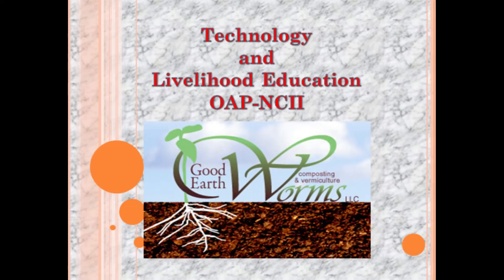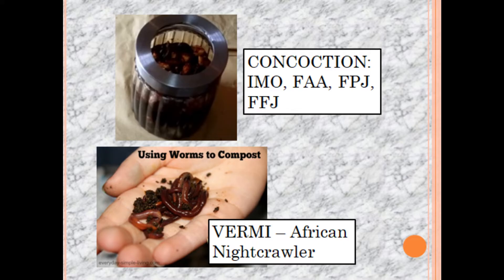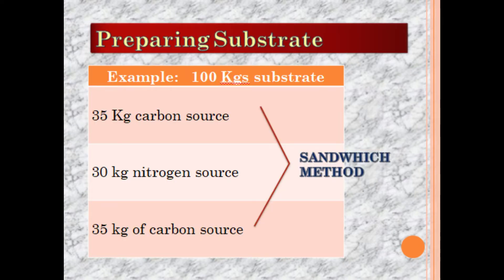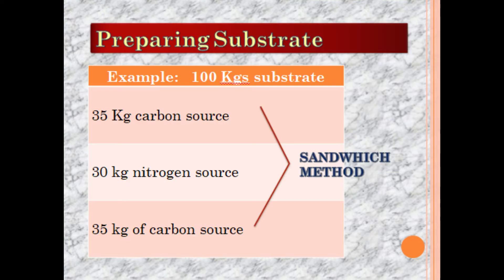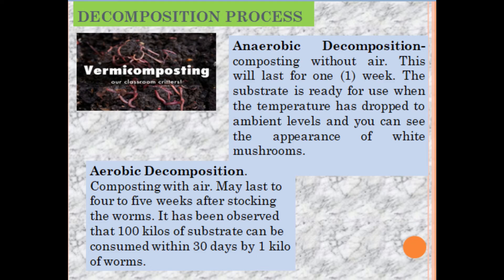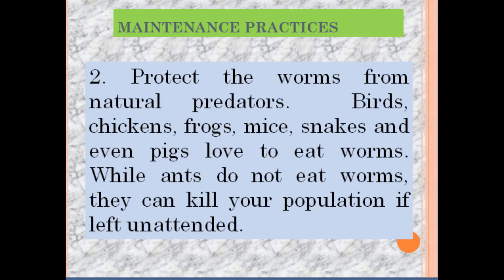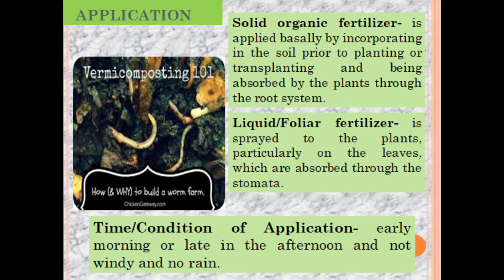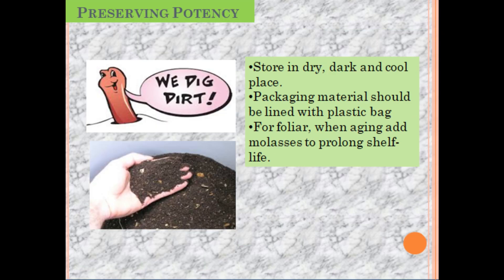VERMI COMPOSTING The Complete Guide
Dep.Ed K12 Program-Technology and Livelihood Education-Organic Agriculture Production NC II - Vermi Culture-
Easy steps to follow.